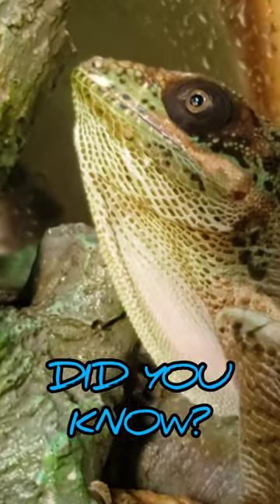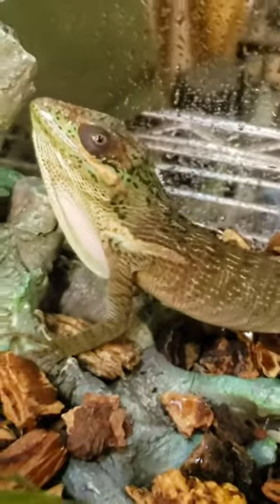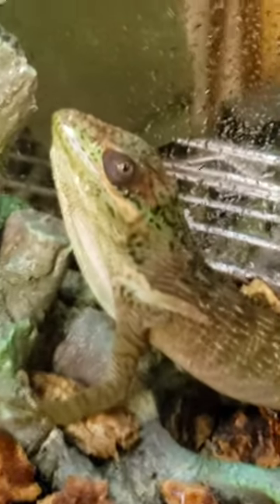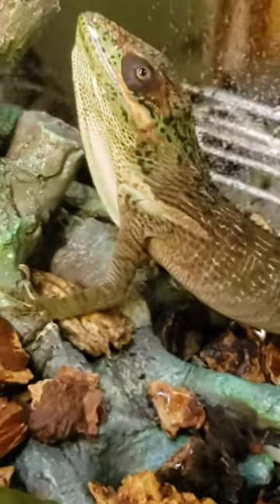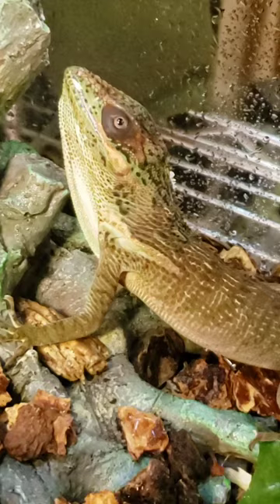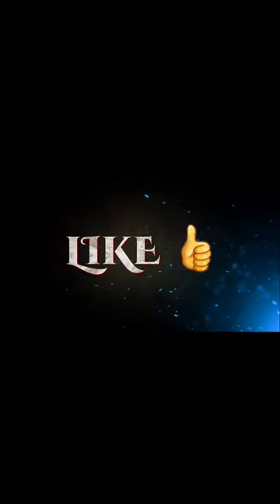CUBAN KNIGHTS ANOLES ARE RAD!!